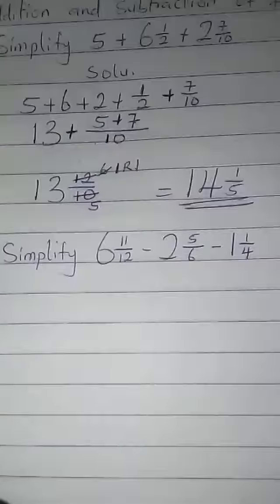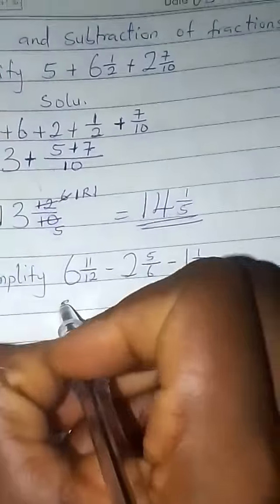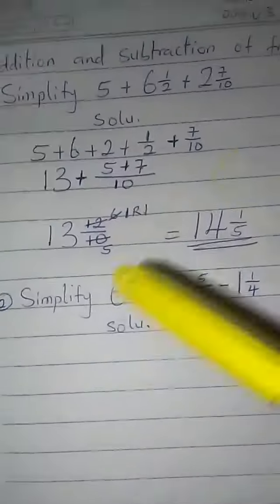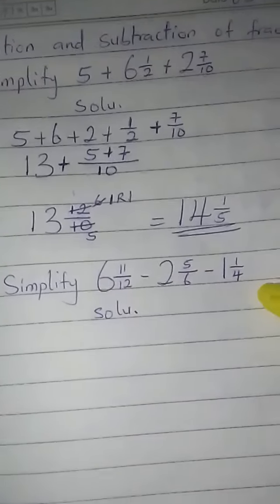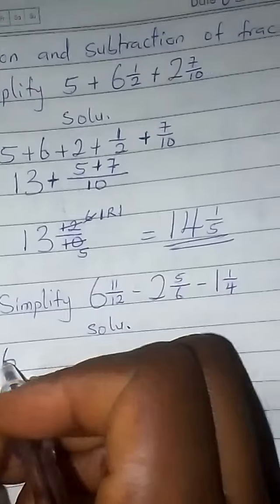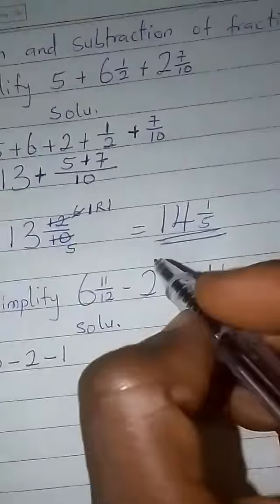March 7, 2026